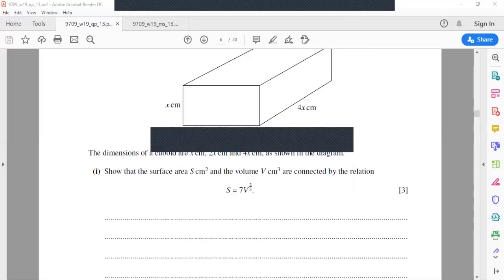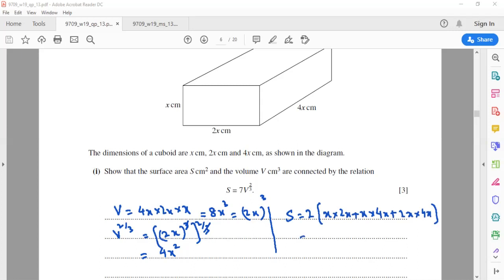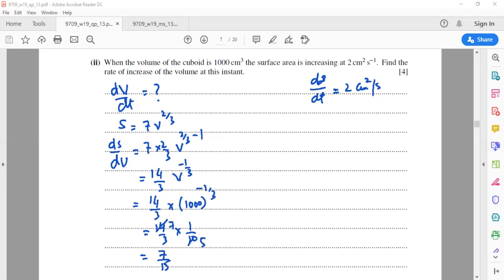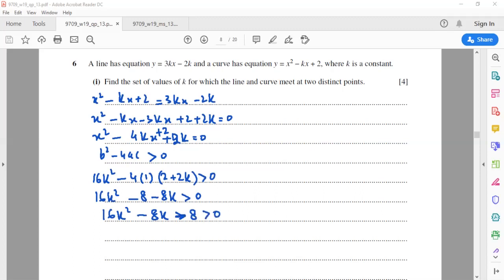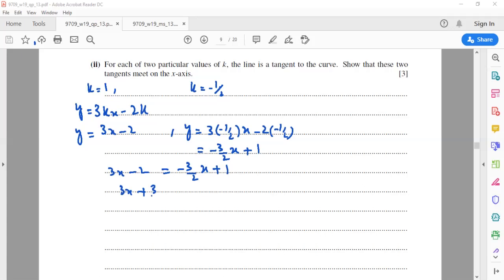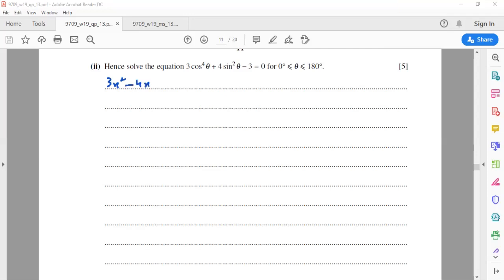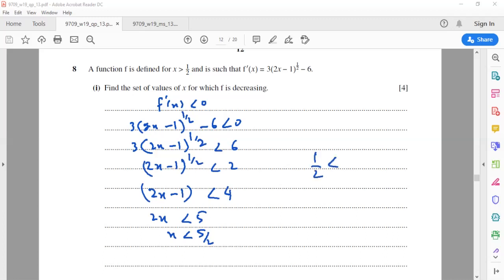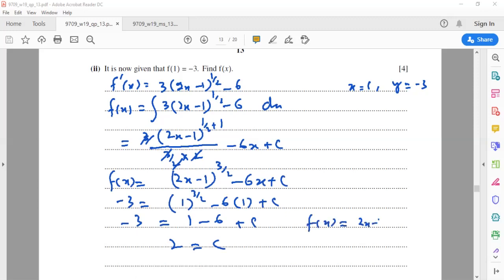Online Past Paper Solution A level Maths (9709) By M.Ajmal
Oct/ Nov 2019/ 13
Q#5 to Q#8
With Explanation...